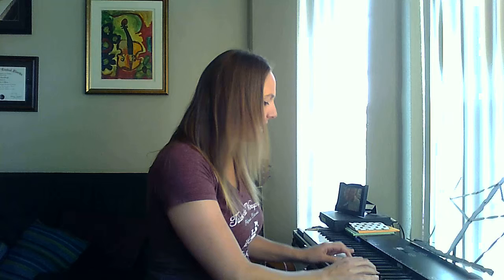Lip Trill, Chest voice Bay and Hey, Head voice